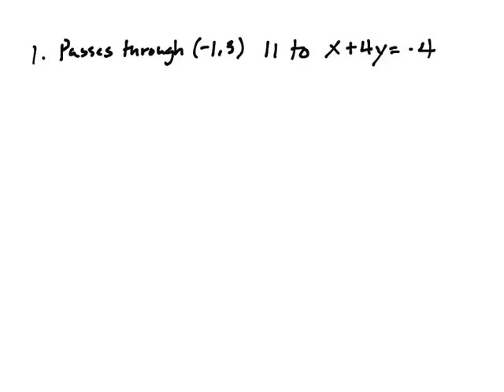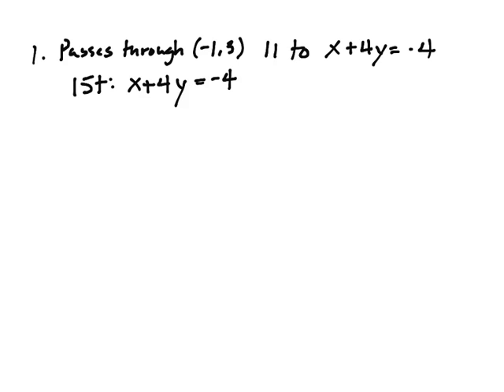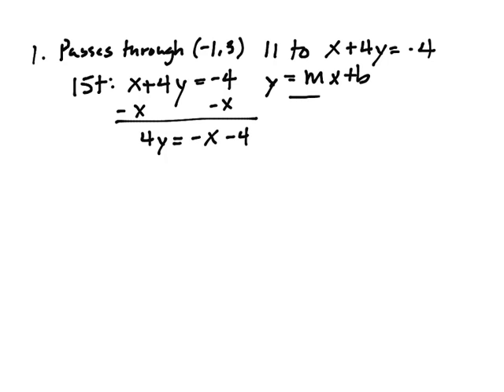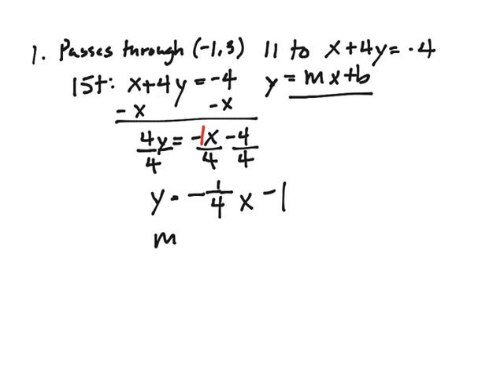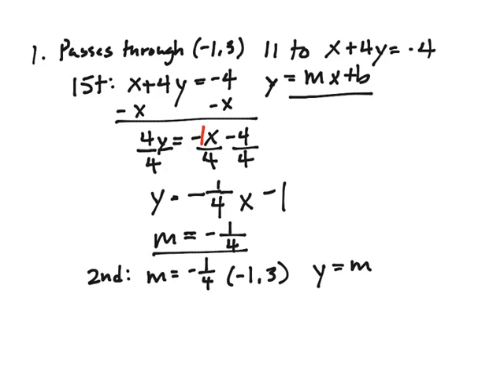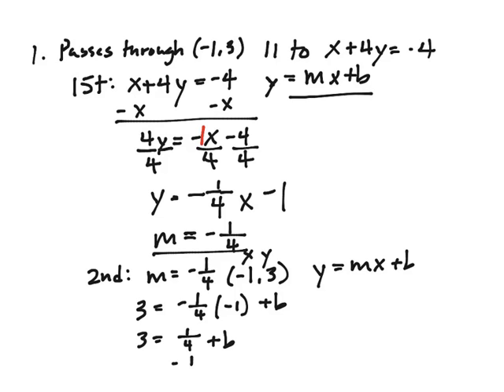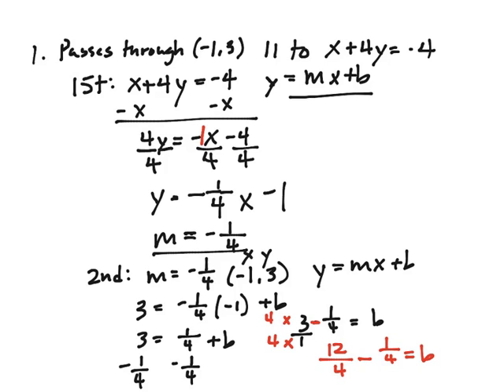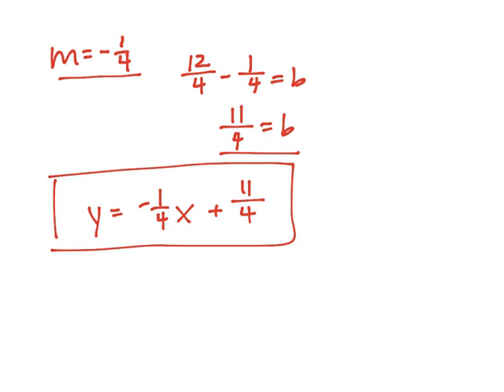1.4 IP #1 Find Equation With Parallel Line